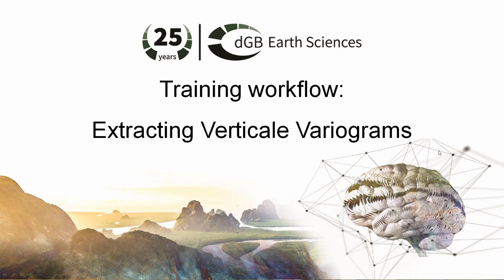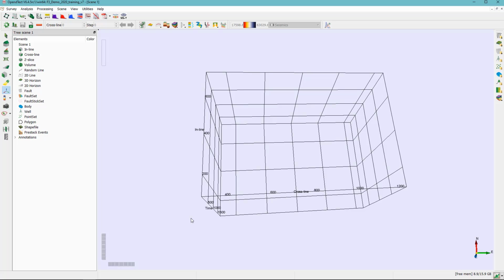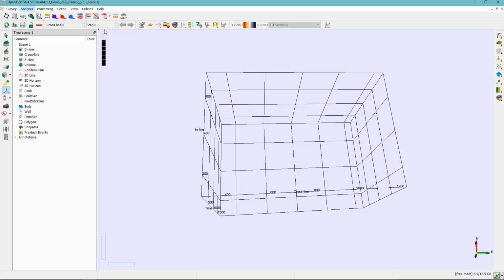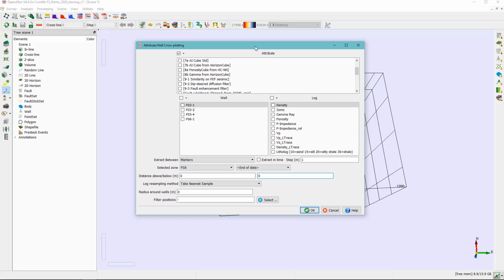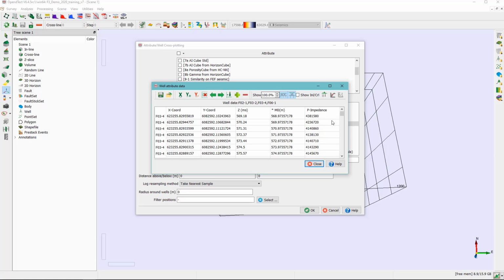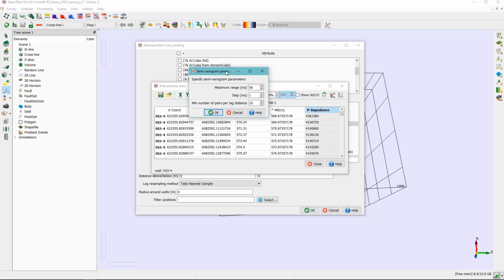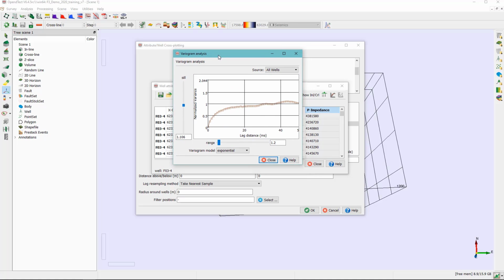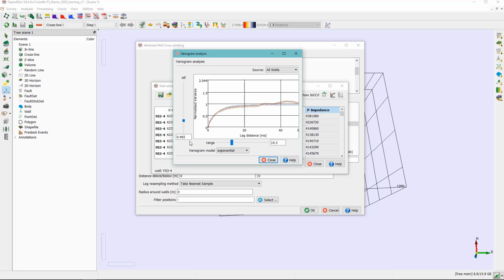Training workflow: Seismic Inversion - Extracting Vertical Variograms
This video shows the Training workflow: Seismic Inversion - Extracting Vertical Variograms presented by dGB Earth Sciences. In this exercise we will show you how to extract vertical variogram parameters from impedance well logs. This video is part of a series of Training workflows for the free OpendTect introduction classes videos.